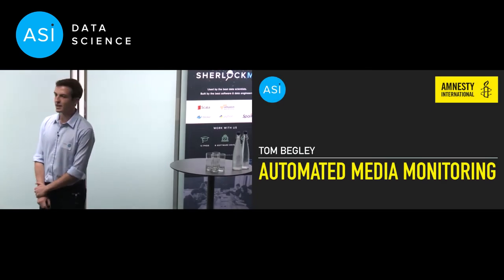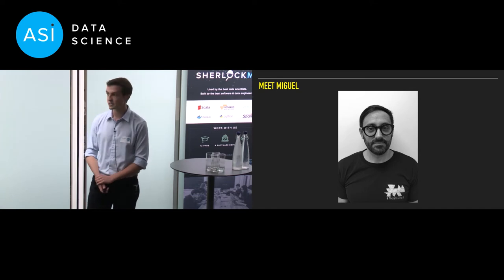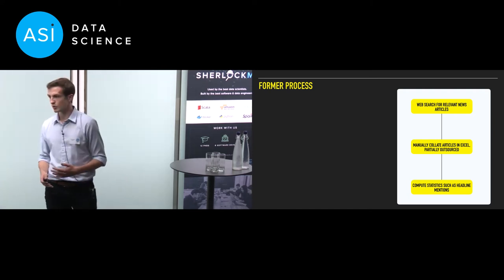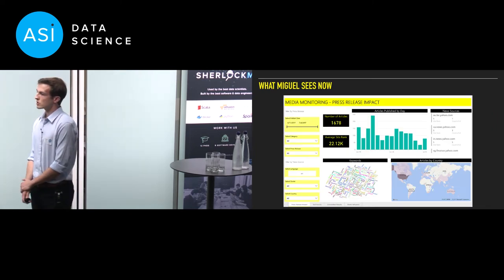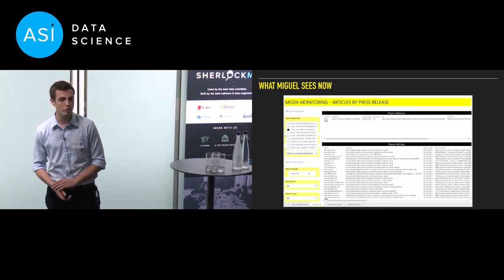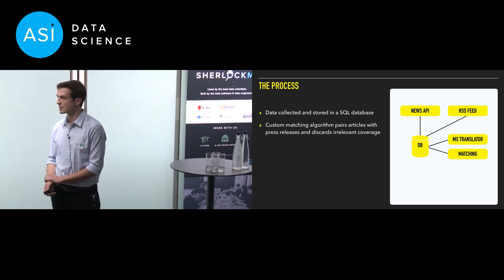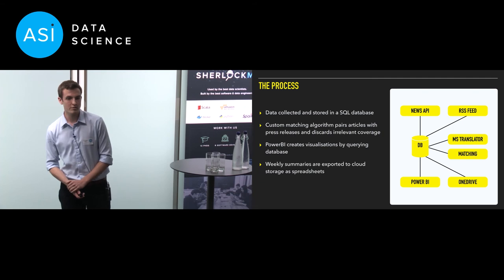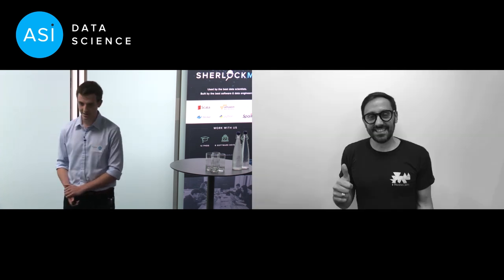Tom Begley - ASI Demo Day July 2017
See how companies are applying artificial intelligence at Demo Day. Discover the impactful AI solutions presented by Europe’s top data scientists cultivated through Faculty’s Fellowship programme, formerly known as ASI Data Science.